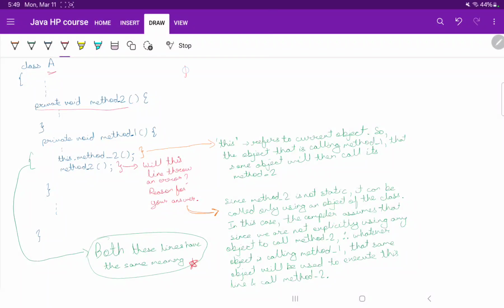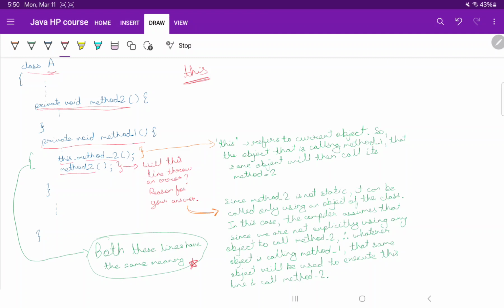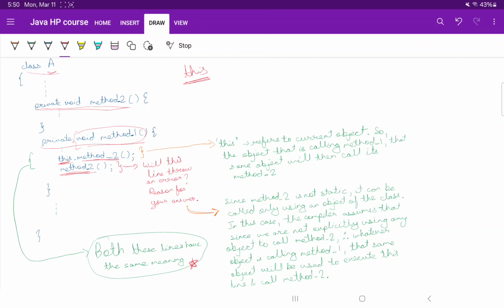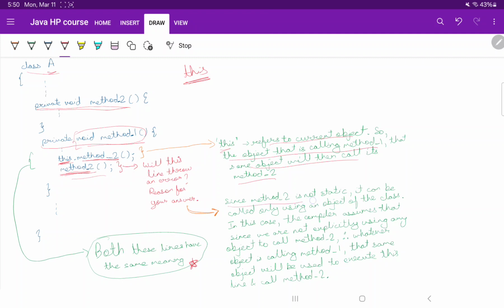Java 'this' keyword: Calling class-level methods with & without 'this'- Concept Explanation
Gain a deeper understanding of the 'this' keyword in Java, focusing on its role in calling class-level methods both with and without 'this'. Through clear explanations, explore how 'this' enables differentiation between instance variables and method parameters, and learn when to use it to clarify code and avoid ambiguity. Mastering the 'this' keyword is essential for writing clean and maintainable Java code.